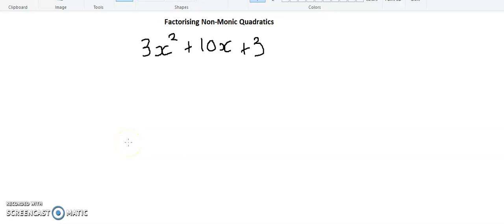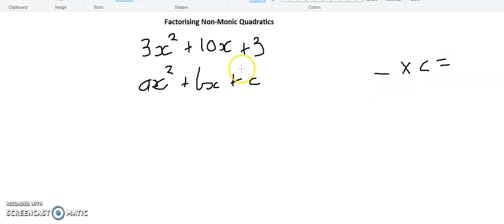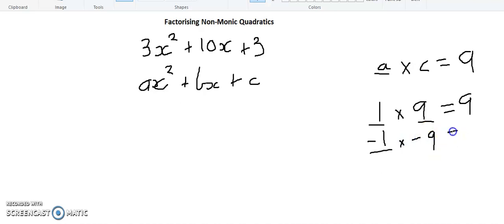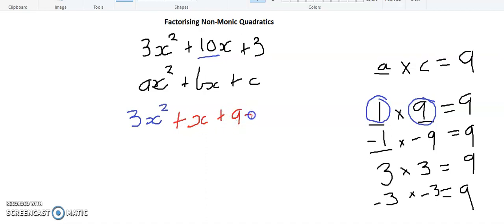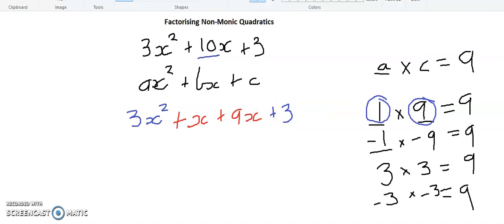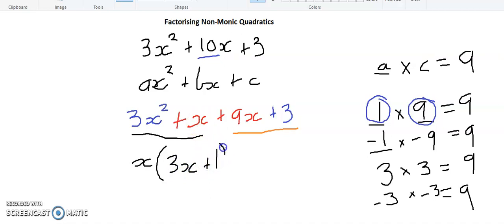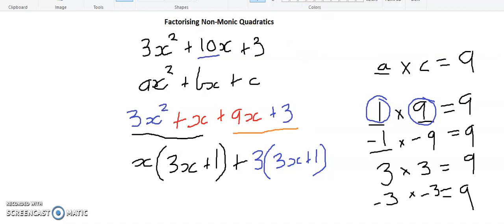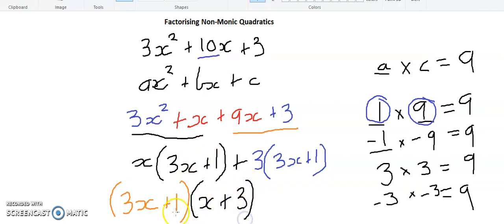Factorising Non Monic Quadratics